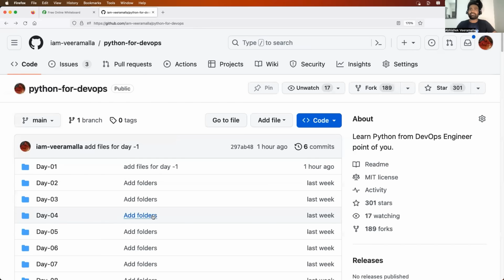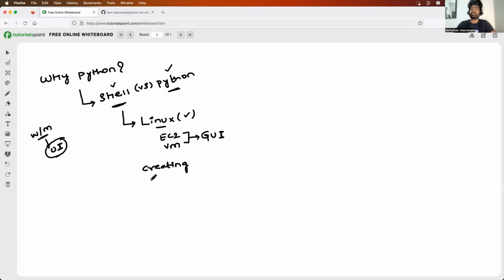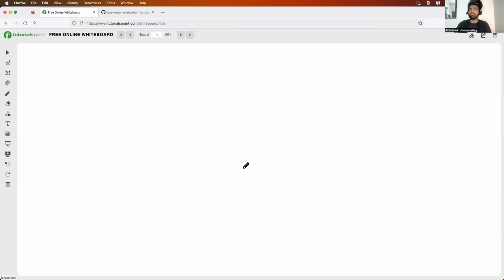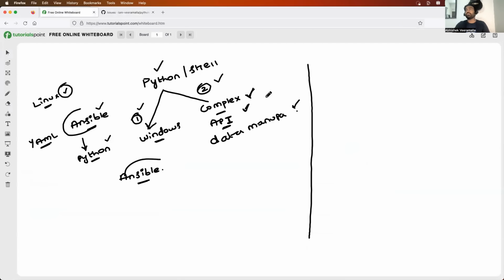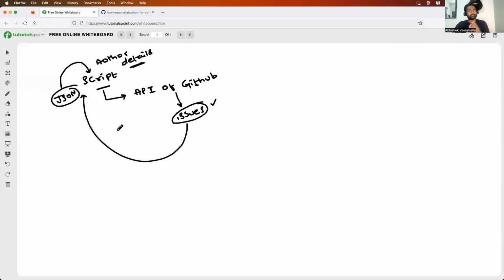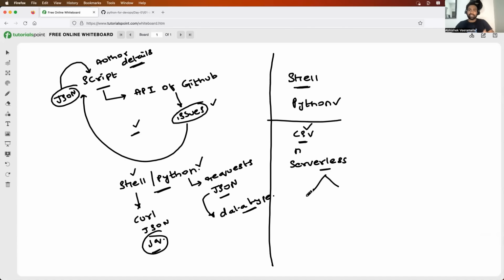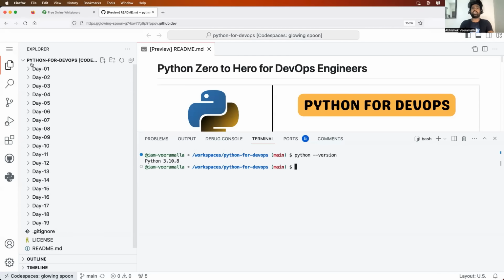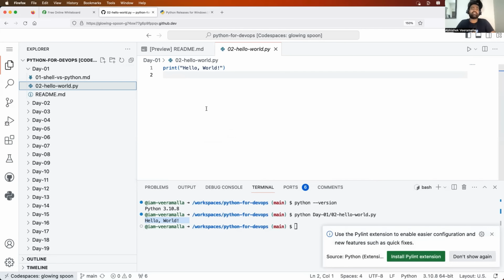Day-1 | Introduction to Python | Shell Scripting vs Python | Install and Run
DEVOPS FAQ
DEVOPS
WHAT IS DEVOPS ?
WHY DEVOPS ?
LEARN PYTHON
WHY GITOPS ?
LEARN GITOPS ?